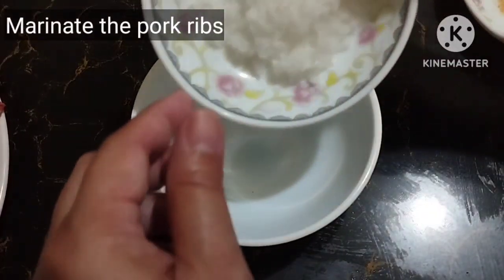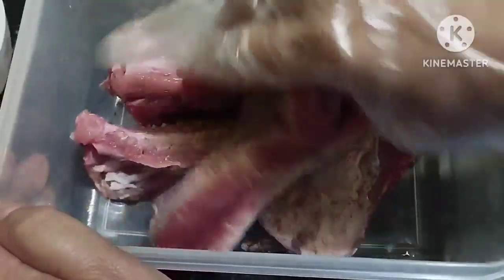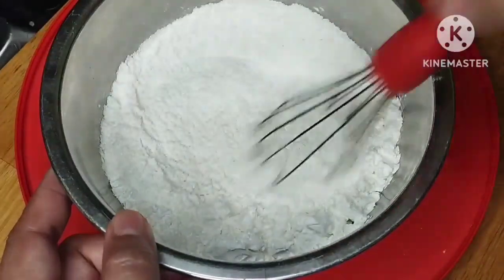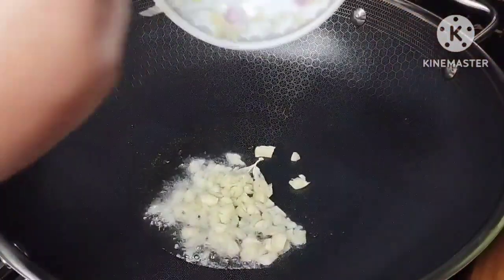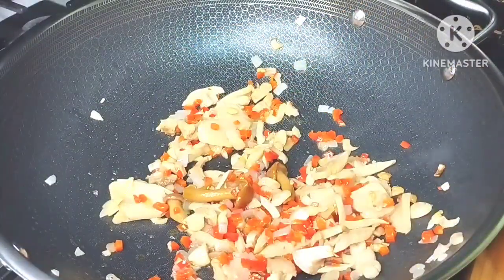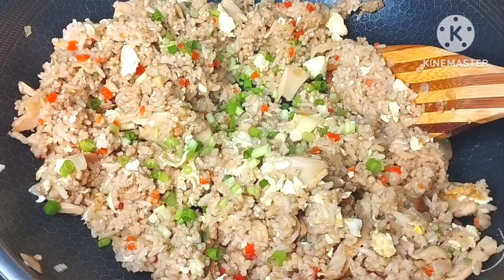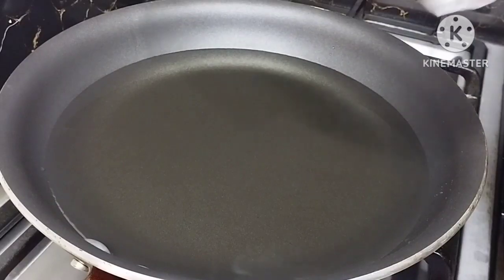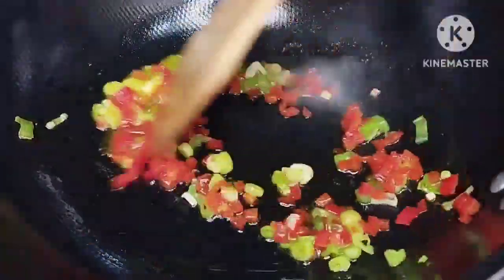NO NEED TO GO TO A RESTO. CHINESE STYLE CRISPY SALT & PEPPER SPARERIBS W/ YUMMY MUSHROOM FRIED RICE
Ingredients:

Marinade mix for pork spareribs:
1 tbsp salt
1 tsp garlic powder
1 tsp pepper
1 tsp five spice powder - optional
1 tsp paprika
1 tsp baking soda
1/2 kilo pork spareribs

Spice Mix:
1/2 tsp garlic powder
1/2 tsp cracked black pepper
1/2 tsp salt
1/2 tsp chili flakes

Batter mix for pork spareribs:
1 cup flour
1/4 cup cornstarch
1 tsp salt

Glaze Mix:
2 tbsp margarine
2 tbsp green onions
1/2 red bell pepper
*Spice Mix

Mushroom Fried Rice:

3 cups day old rice
2 tbsp oyster sauce
3 tbsp cooking oil
4 cloves garlic
1 onion
1 small can button mushroom sliced pcs
1/2 red bell pepper
2 eggs
spring onions
1/2 pack chow fan meaty mix seasoning

My personal facebook account: Marites Tan

My email account at yahoo